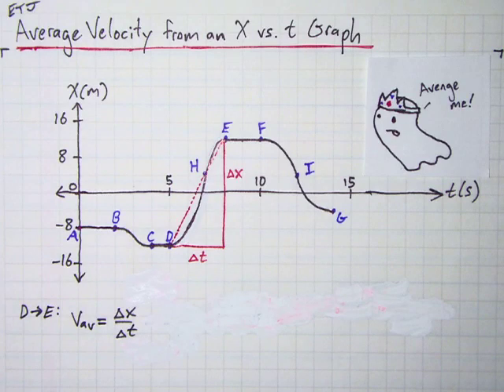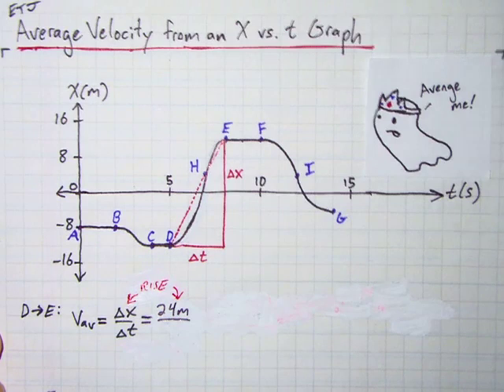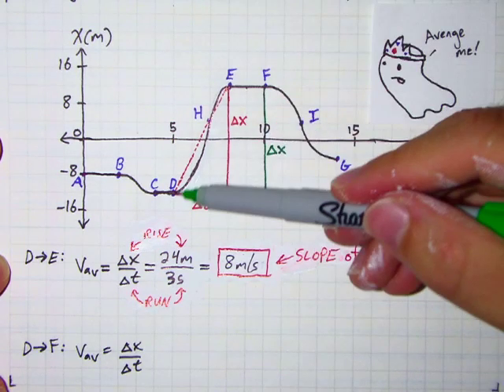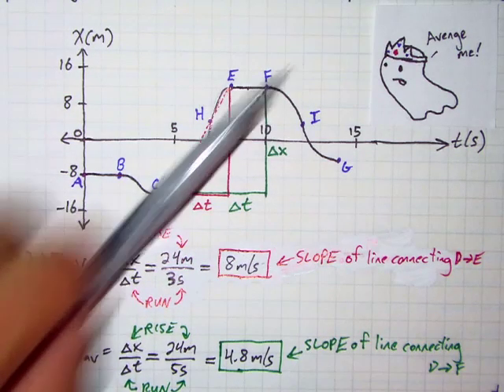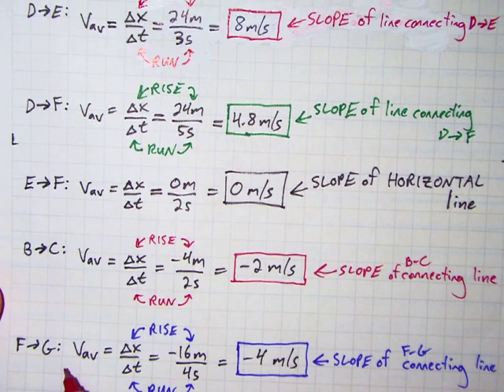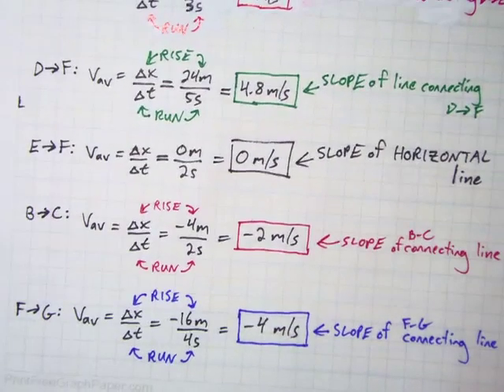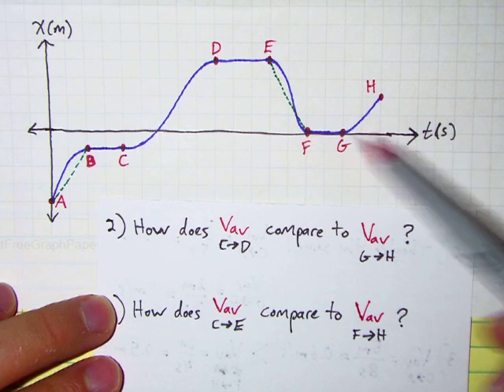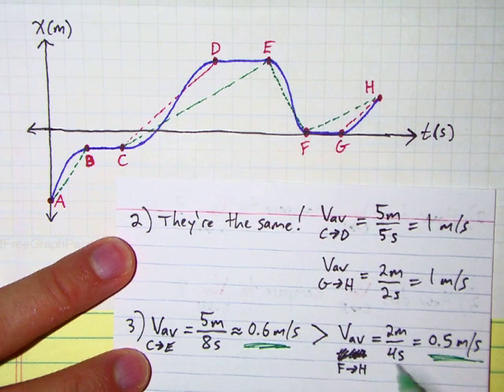07 Average Velocity from Position vs Time Graphs